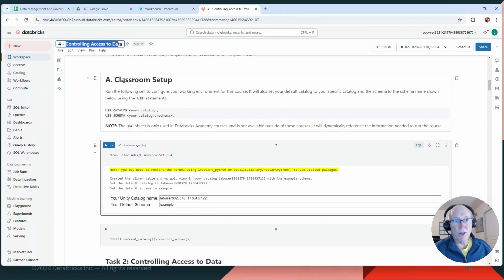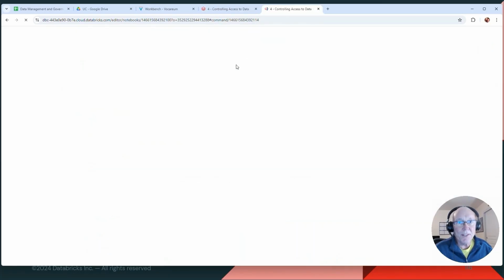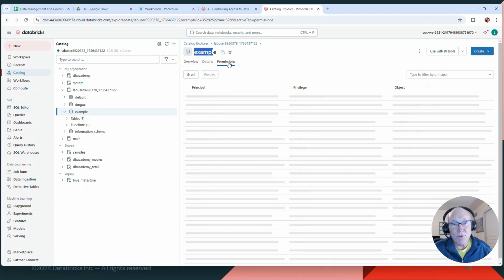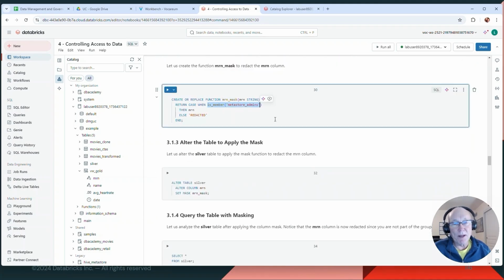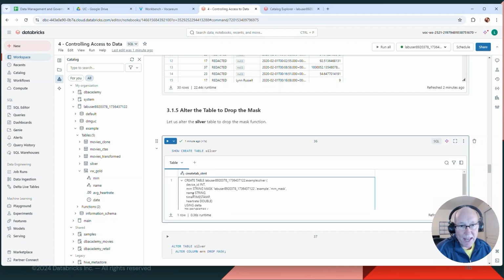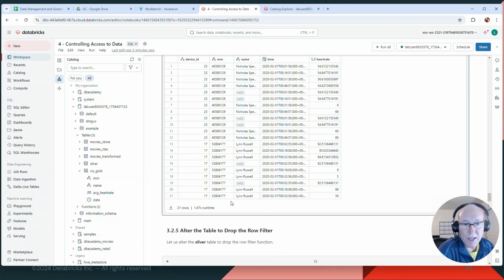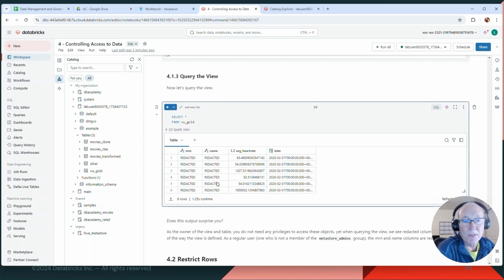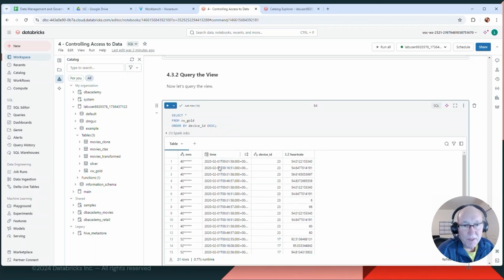9Data Management and Governance with Unity Catalog Demo Controlling Access to Dat